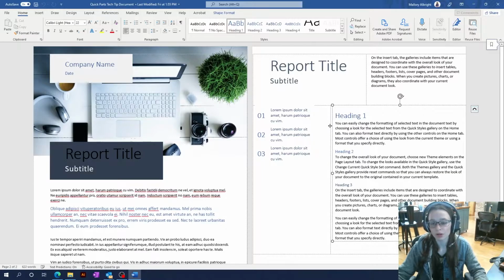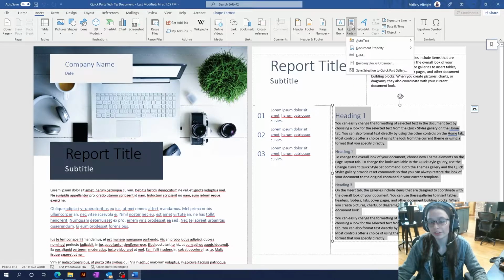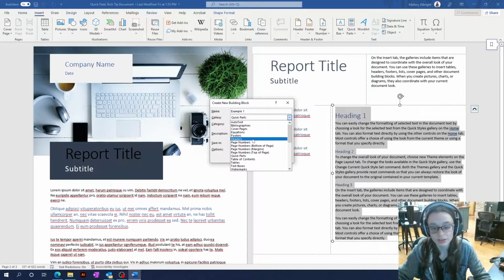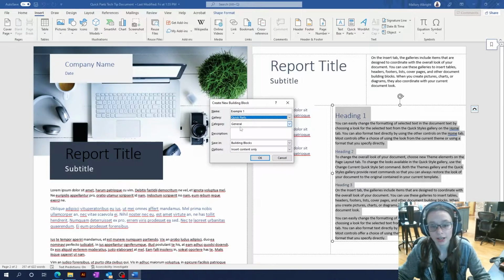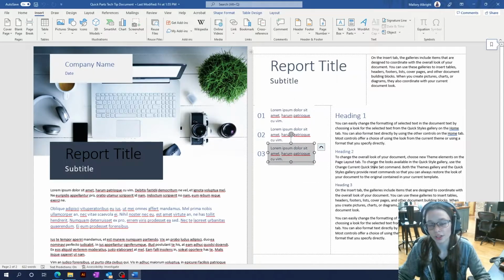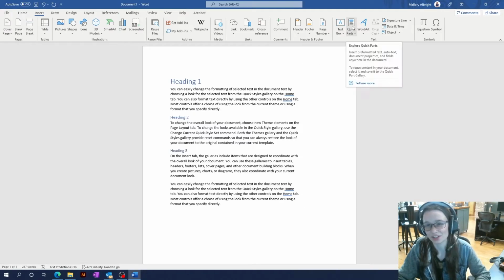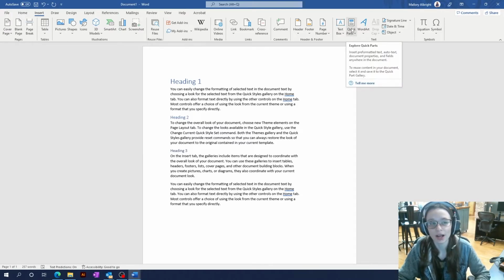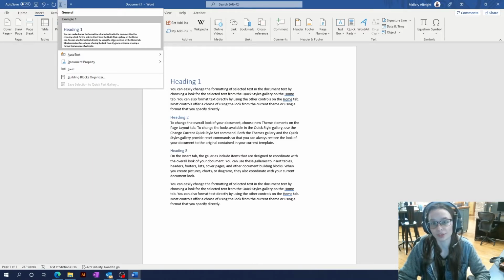Knock Out Your Paperwork Faster Using The Quick Parts Feature!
Mallory Albright, Marketing Manager at Sundog, shows us how to use the Quick Parts feature in Microsoft Word so you can do your paperwork faster than ever before!